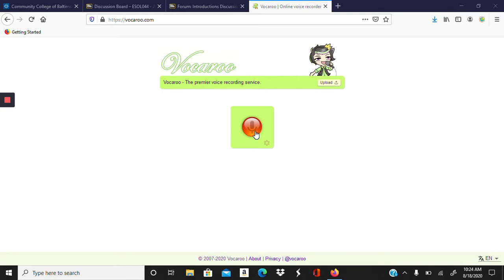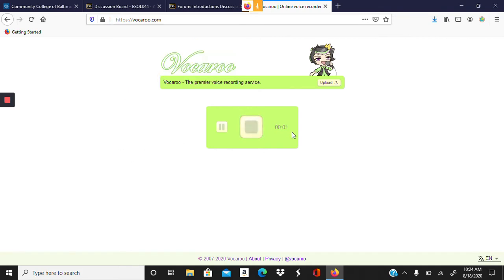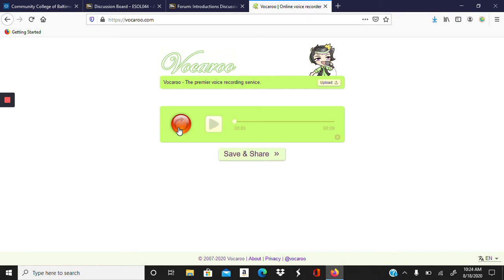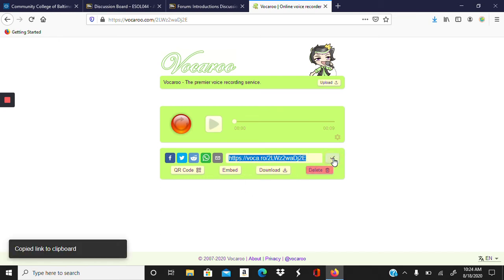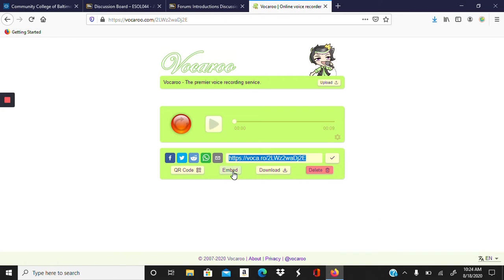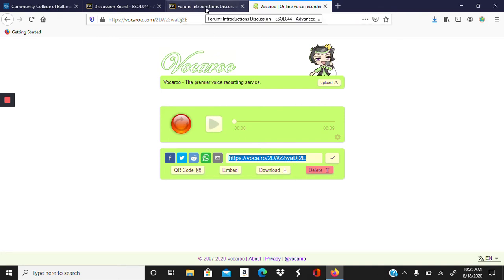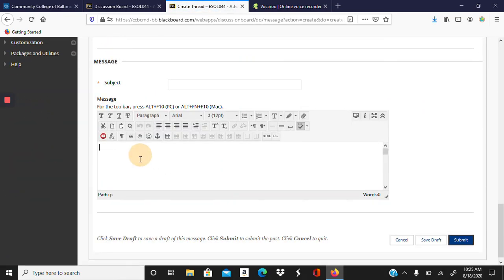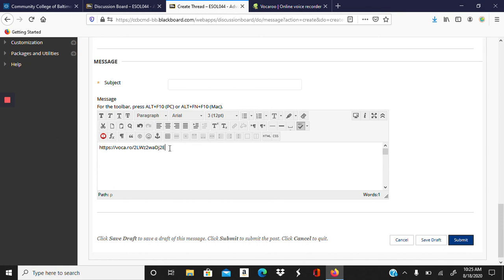How to Use Vocaroo.com to Make Voice Recordings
This is a short tech tool how to video. Vocaroo.com is an easy to use voice recorder. This video walks you through how to use it.